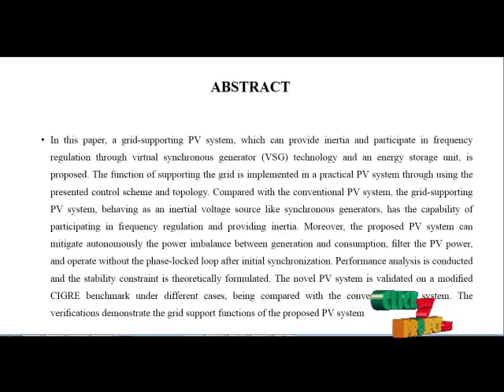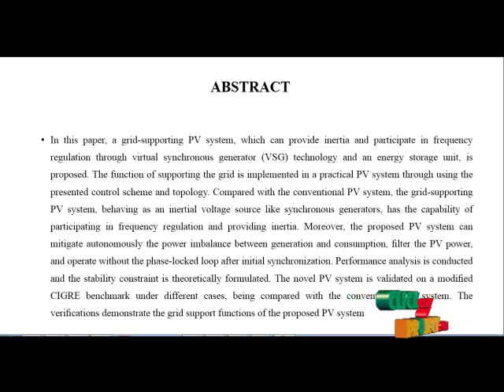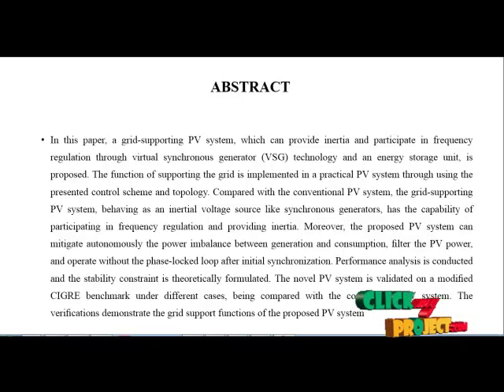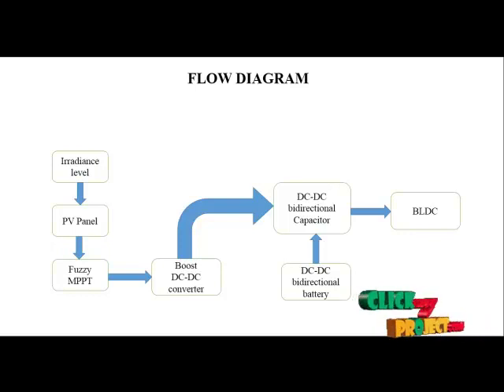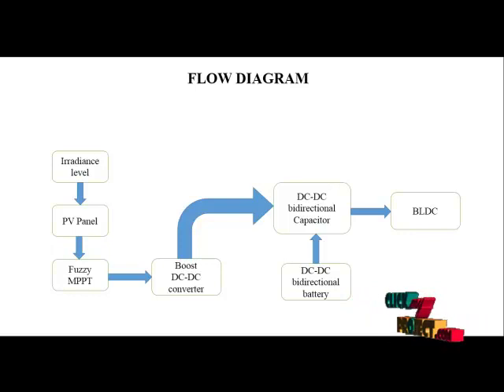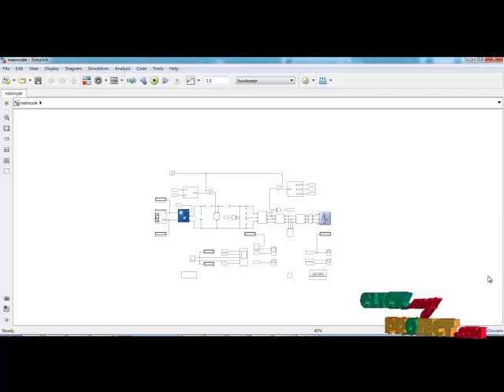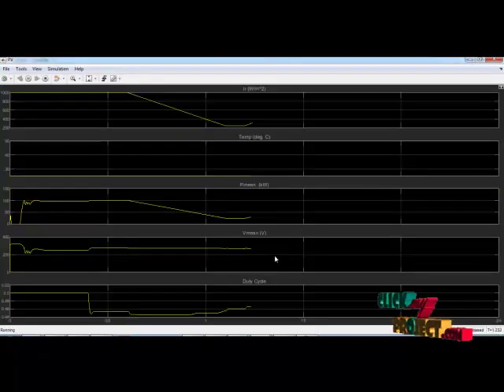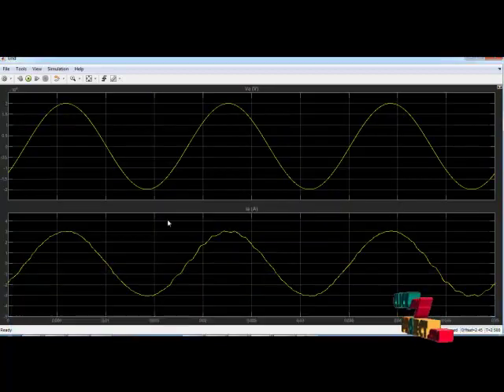POWER ELECTRONICS PROJECTS - SOLAR PV TO GRIND CONNECTION THROUGH VSG - ClickMyProject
In this paper, a grid-supporting PV system, which can provide inertia and participate in frequency regulation through virtual synchronous generator (VSG) technology and an energy storage unit, is proposed. The function of supporting the grid is implemented in a practical PV system through using the presented control scheme and topology. Compared with the conventional PV system, the grid-supporting PV system, behaving as an inertial voltage source like synchronous generators, has the capability of participating in frequency regulation and providing inertia. Moreover, the proposed PV system can mitigate autonomously the power imbalance between generation and consumption, ﬁlter the PV power, and operate without the phase-locked loop after initial synchronization. Performance analysis is conducted and the stability constraint is theoretically formulated. The novel PV system is validated on a modiﬁed CIGRE benchmark under different cases, being compared with the conventional PV system. The veriﬁcations demonstrate the grid support functions of the proposed PV system

Including Packages
* Base Paper
* Complete Source Code
* Complete Documentation
* Complete Presentation Slides
* Flow Diagram
* Database File
* Screenshots
* Execution Procedure
* Readme File
* Addons
* Video Tutorials
* Supporting Softwares

Specialization
* 24/7 Support
* Ticketing System
* Voice Conference
* Video On Demand *
* Remote Connectivity *
* Code Customization **
* Document Customization **